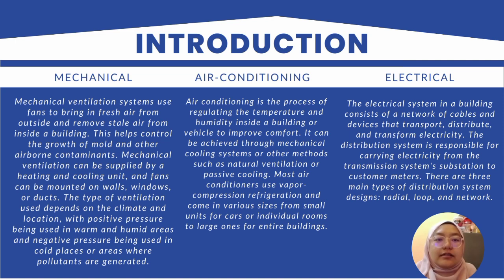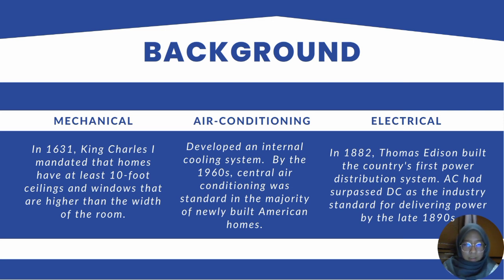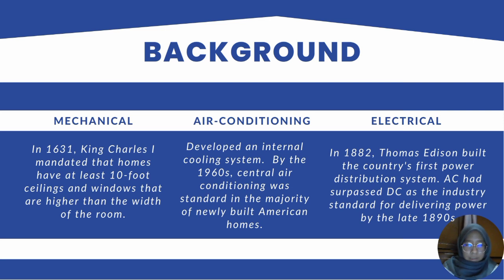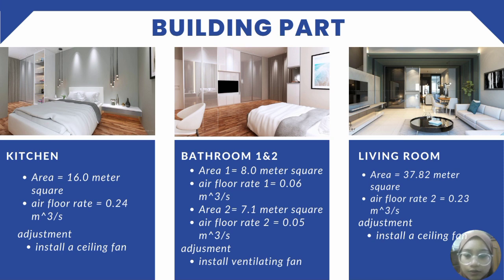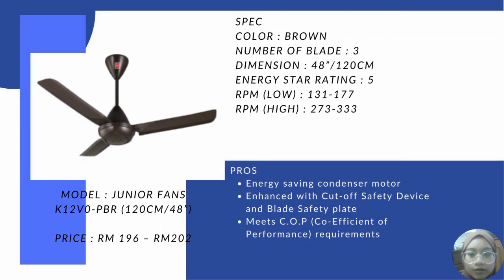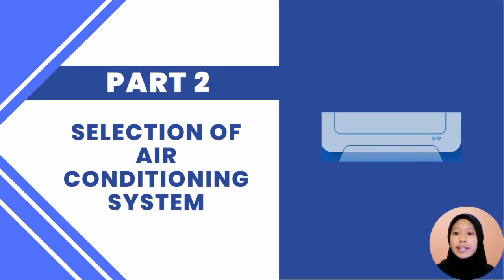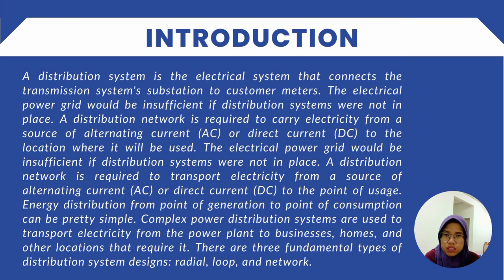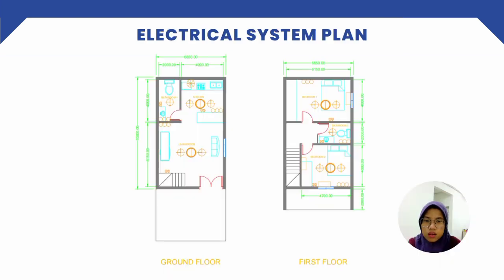Mechanical & Engineering Video Project Group 2 Section 2